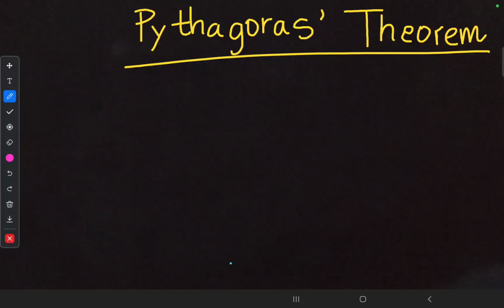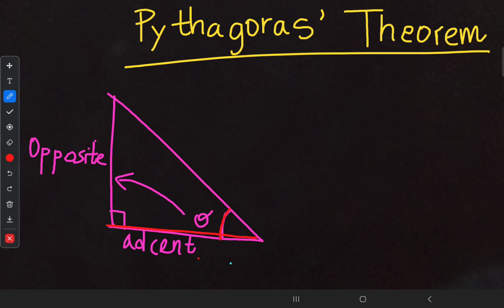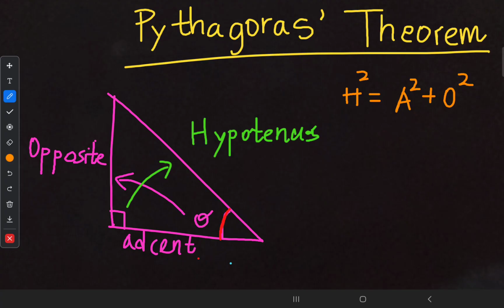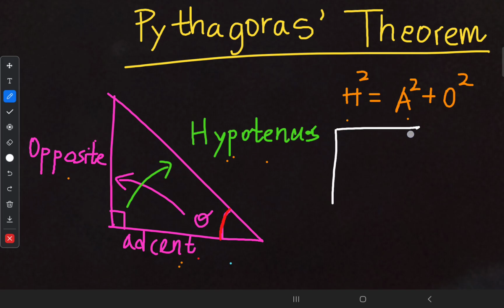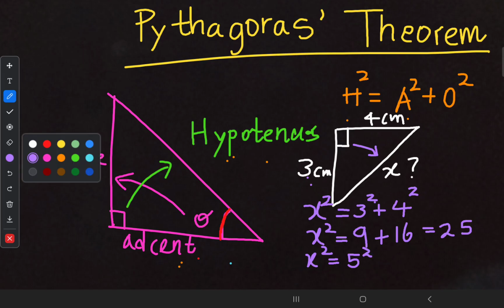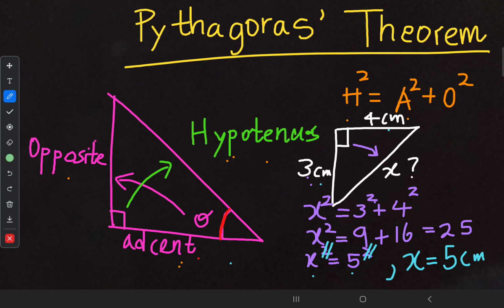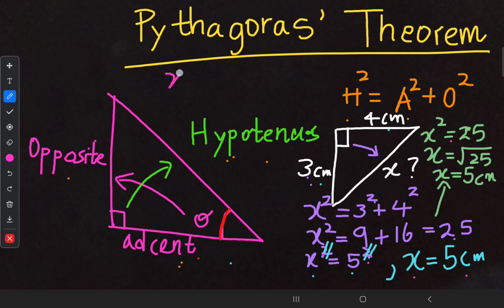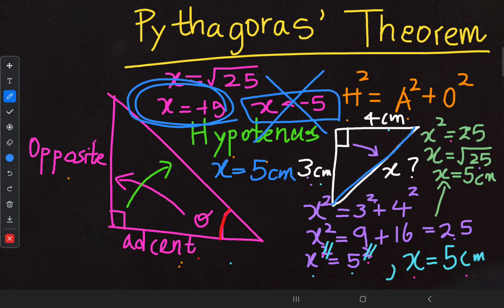Pythagoras Theorem 🔼, Clear Explanation 👌, How to find Hypotenuse🔺️, Adjacent, Opposite Tutorial - 1